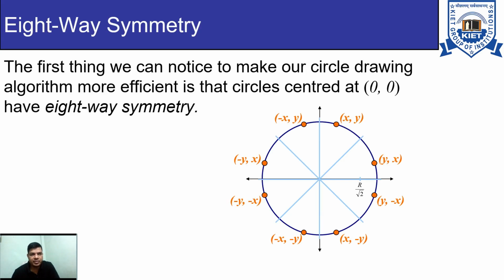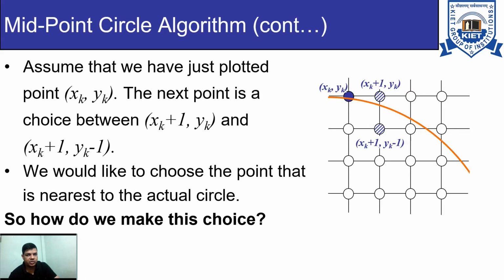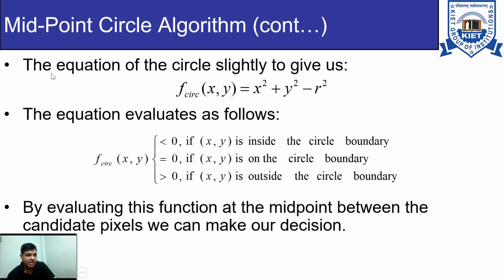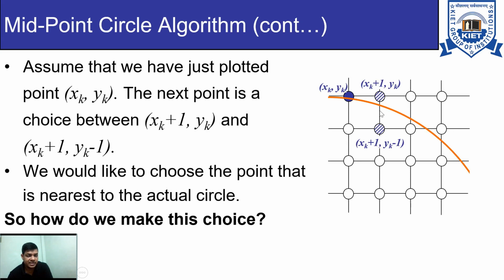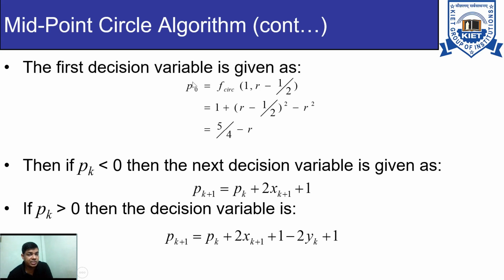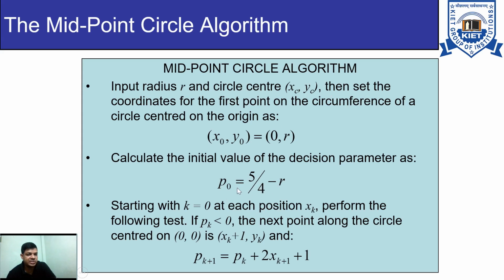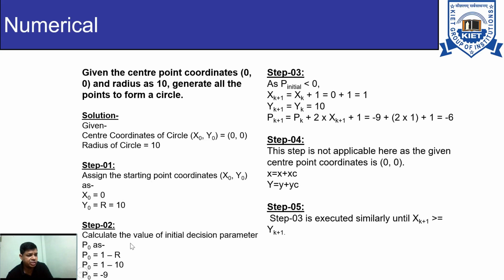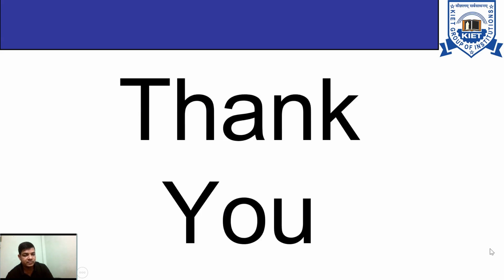Mid Point Circle Algorithm